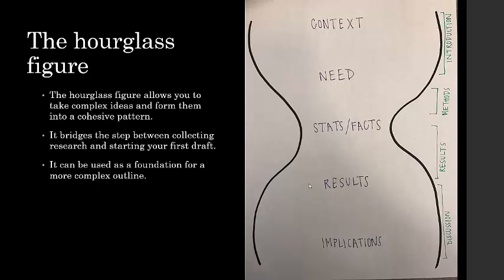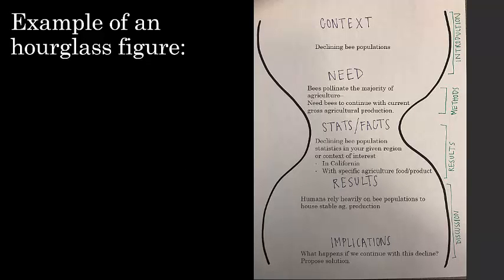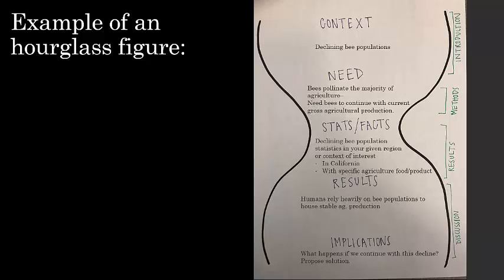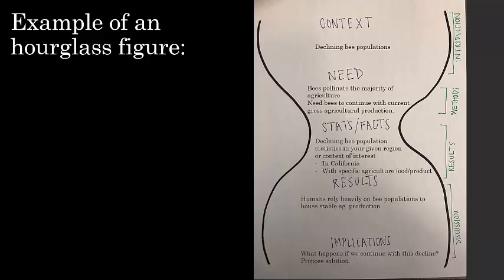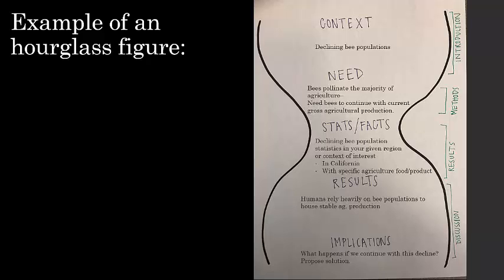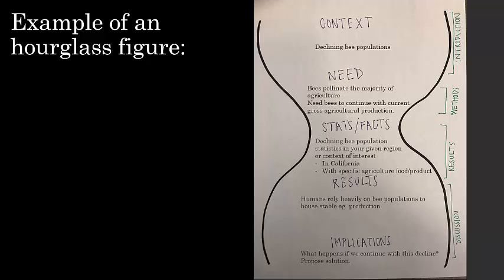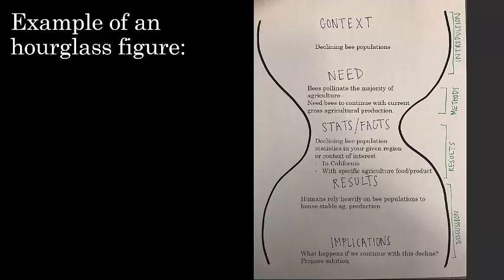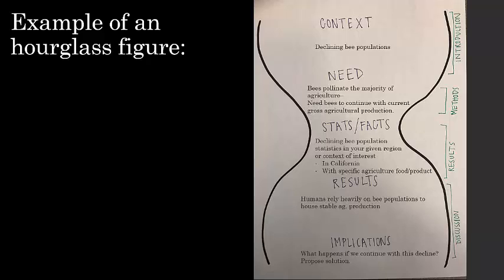Approaching a Research Paper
The Technical Writing and Service Learning Coordinator discusses how to approach a scientific paper, particularly in the ESRM 100 class at CSU Channel Islands.